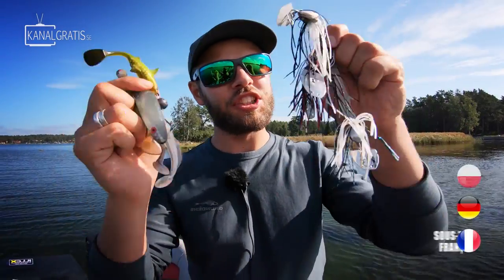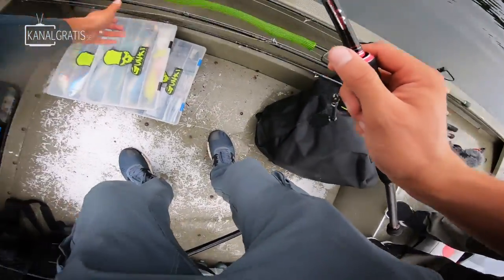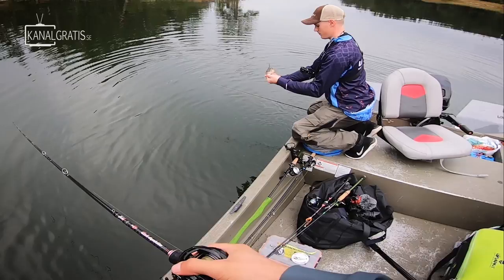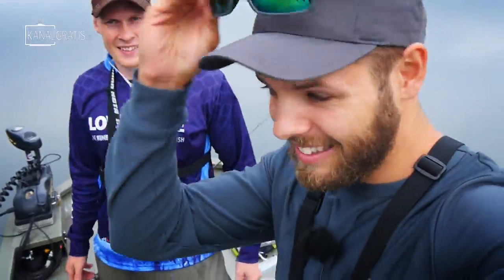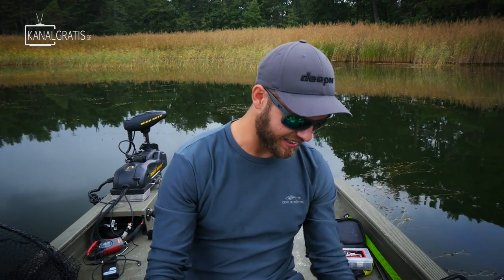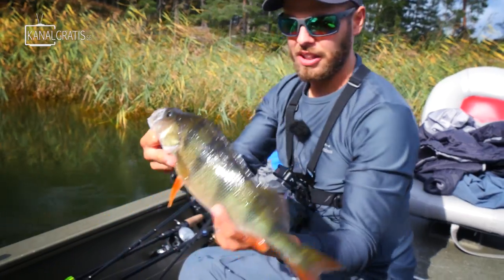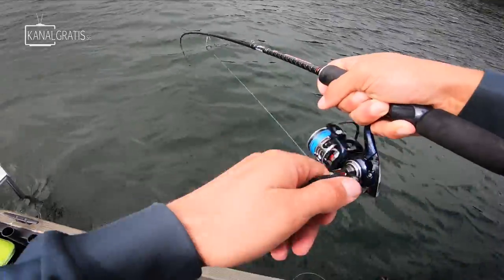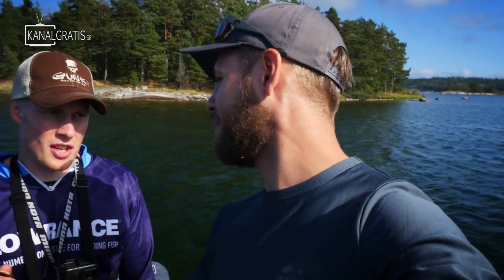PERCH FISHING: Chatterbaits vs Softbaits 🔥 (new PB!!!)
Chatterbaits are widely used by bass anglers around the world but is yet to be explored by most European perch and pike anglers. In this video, Pontus and Martin goes perch and pike fishing in the Stockholm archipelago to put chatterbaits against softbaits and see what lure type will work best. Not in their wildest of dreams could they have imagined the result...

Get the Gunki Boomer in a bundle together with the Flatnose Baby Dragon

All gear used in this episode (lures, rods, hooks, clothing etcetera)